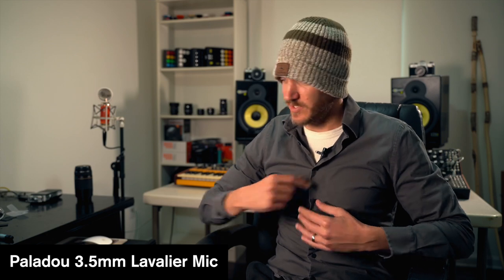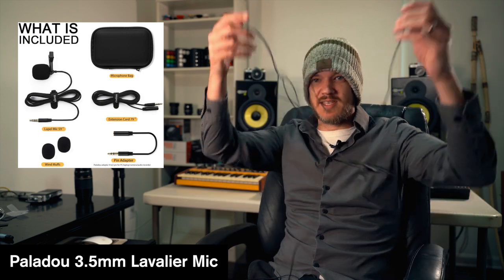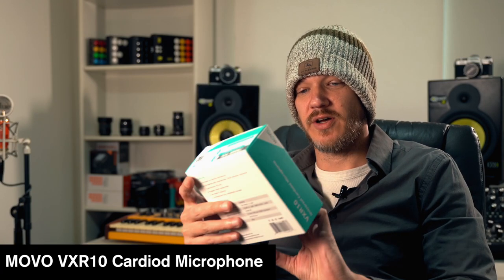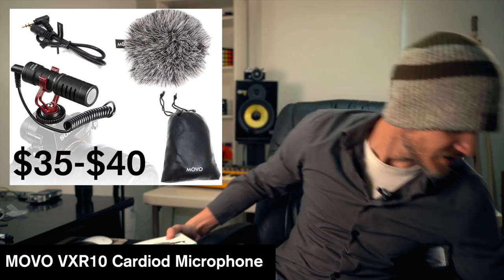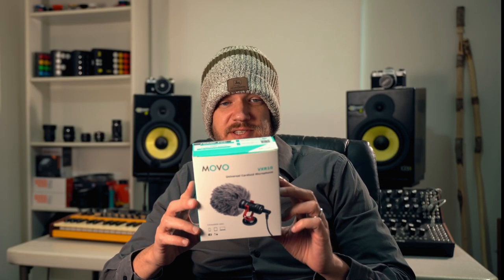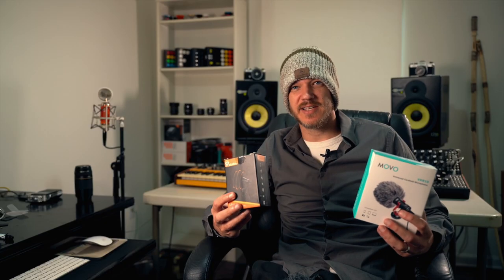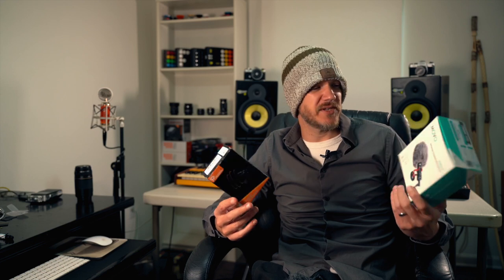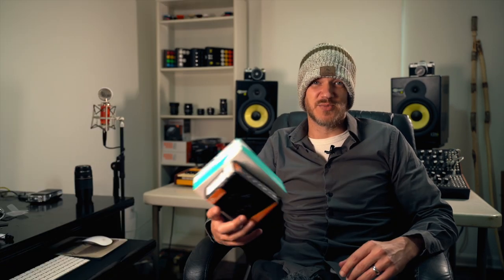MOVO VXR10 - Inexpensive VLOG Microphones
Inexpensive VLOG Microphones - MOVO VXR10 - Welcome back to another Landscape Photography VLOG How To video! Today I am going over the importance of audio and covering the inexpensive and cheap microphone options I am currently using for my videos. I use the Movo VXR10 and Paladou Lavaliere mics and both are great value for what you pay.

Solid audio is critical for your videos, but it doesn't have to cost hundreds of dollars. You can upgrade your audio for very little cost with a wired lav or spend a little more and get a shotgun mic. Both are great to have together as well. I use my lav in the studio because it records close to me, reducing room noise and reverb. Out in the field the shotgun mic is great because it is very flexible and as long as you are not too far away from the mic it has a great sound. A wireless lav is an excellent option in the field too, but it starts to get more expensive and adds more clutter, more batteries...ect. I like the MOVO shotgun mic because it requires no power, just plug it in and it works great.

MOVO VXR10 Shotgun Mic

Paladou Lav Mic